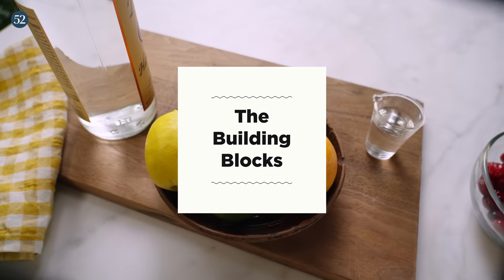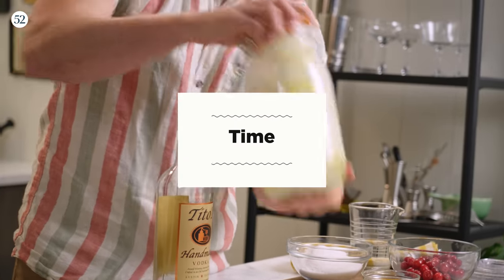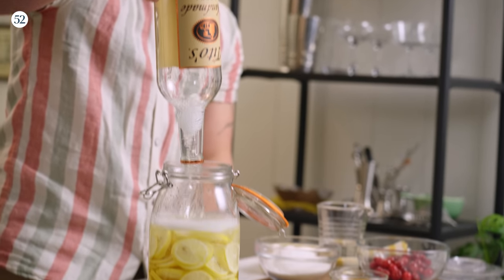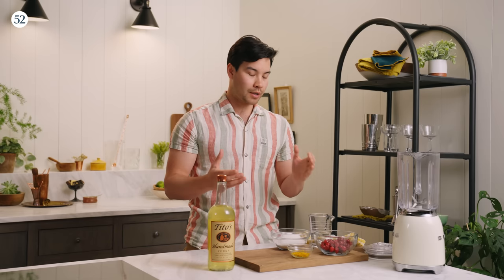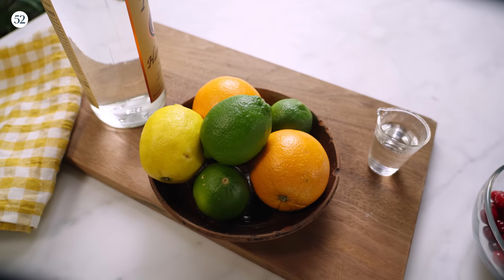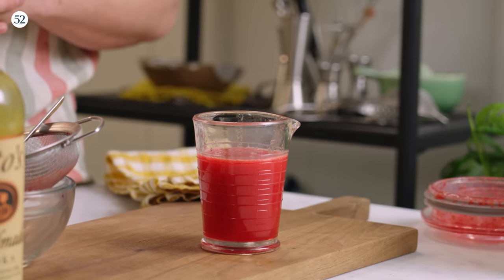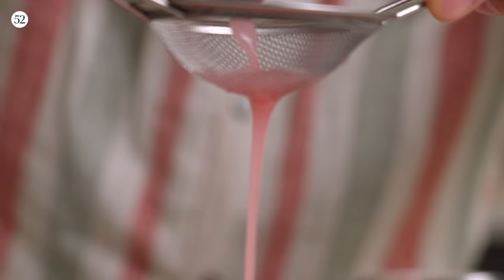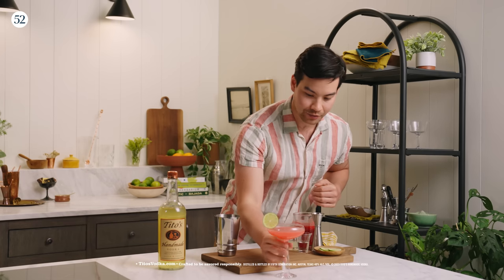Harper's Secret to the Best Cosmopolitan | Food52 + Tito’s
HARPER'S COSMO:
The Cosmopolitan: Born of the ‘80s martini fad, this classic cocktail was made wildly popular by a certain early 2000s TV craze. Simple, not too sweet, and starring sponsor Tito’s Handmade Vodka—Resident cocktail expert Harper Fendler is bringing them back in a big way (and you’ll want to, too).

CHAPTERS:
00:00 - Introduction
00:57 - The Building Blocks
01:35 - Time to Infuse
02:20 - Let's Make Our Cordial
03:51 - Harper's From Scratch Cosmo

MORE ABOUT COCKTAIL CLASS:
You can stop wondering if you are properly ordering a Martini (what does dry really mean, anyway?), and you can put to bed having to Google the correct components of a Manhattan everytime you want to make a nightcap. Cocktail Expert Harper Fendler will teach you the essential, but commonly misconstrued details, tips, tricks, and behind the scenes stories of the drinks we love to fill our glasses with.